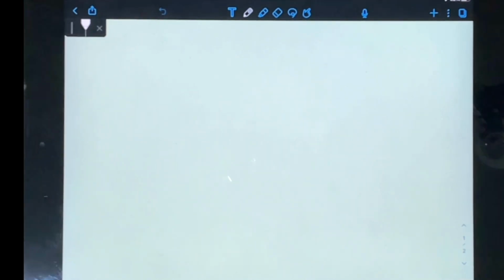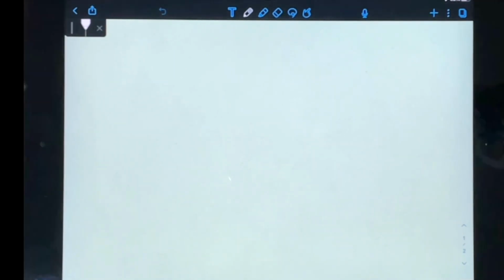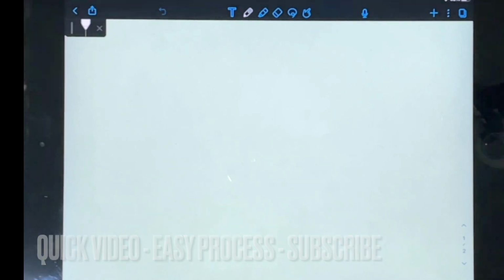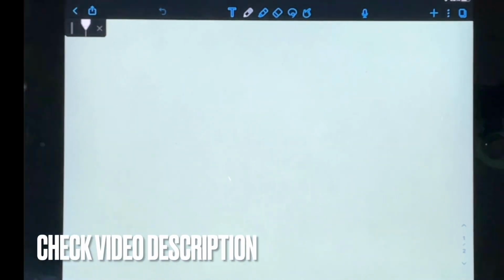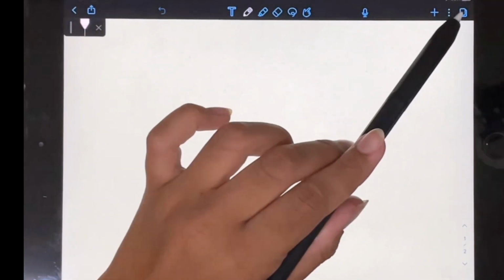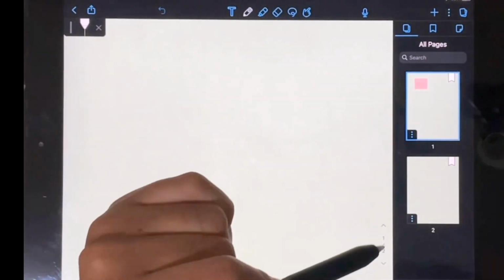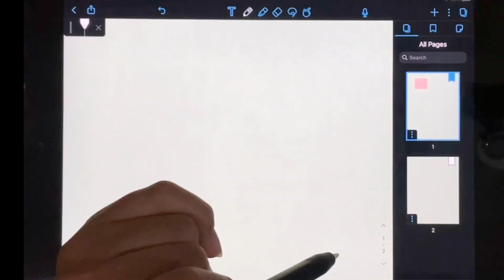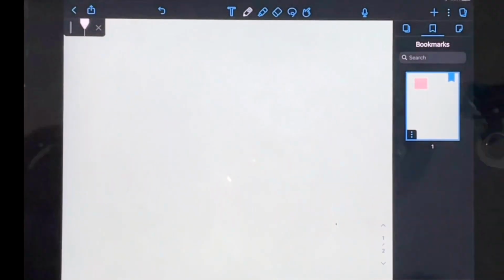✅ How To Bookmark Pages In Notability 🔴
About this tutorial:

Notability is a note-taking and productivity app designed for iOS and macOS devices. It is known for its versatile features and user-friendly interface, making it a popular choice among students, professionals, and anyone who wants to take organized and efficient digital notes.
Notability allows users to create and annotate notes using various tools, including typed text, handwriting, drawings, images, and audio recordings. The app offers a wide range of formatting options, allowing users to customize their notes with different fonts, colors, and styles.
Get in touch!